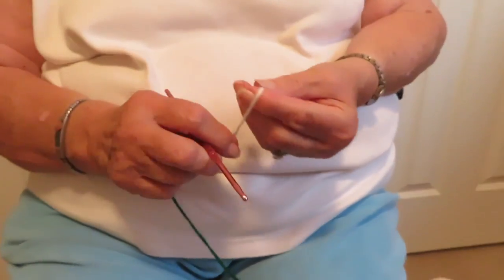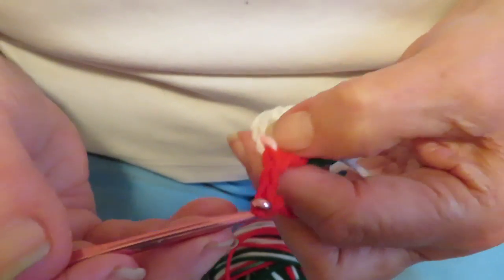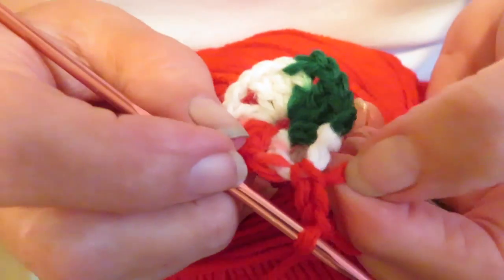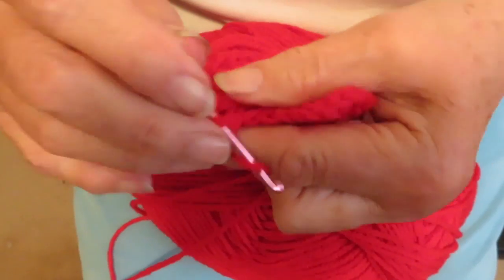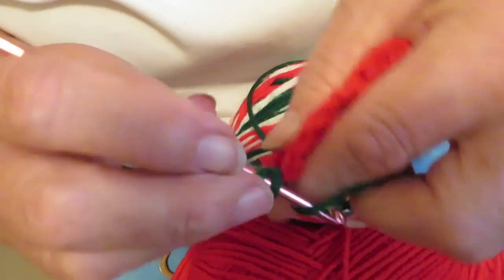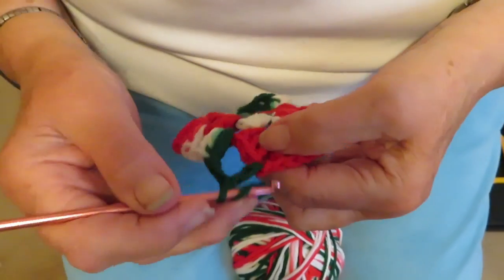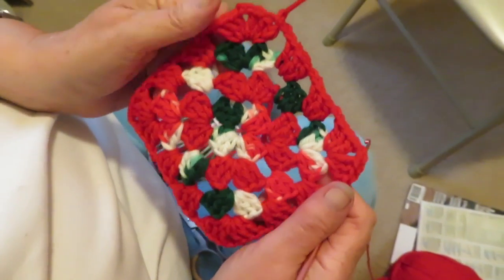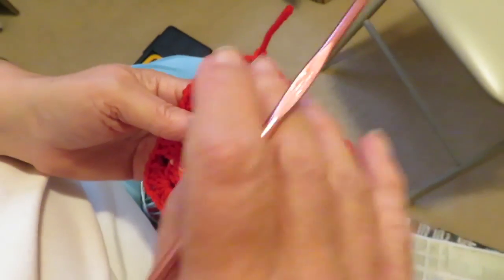How To Make A Granny Square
This video teaches you how to make a granny square and teaches all of the stitches involved. The video doesn't advertise any brand because this is a nonprofit channel. This is part of my Girl Scout Silver Award.